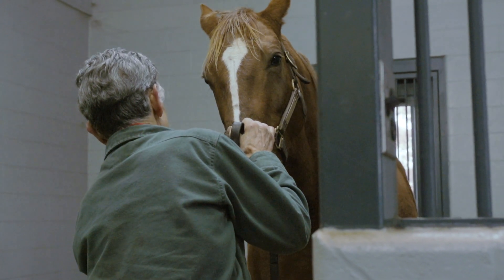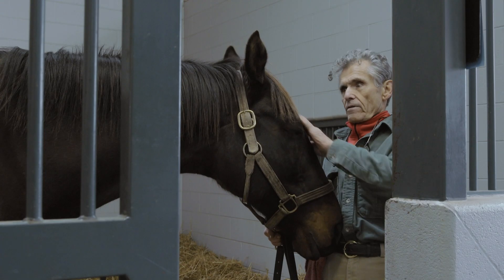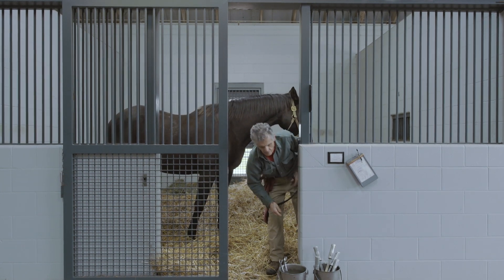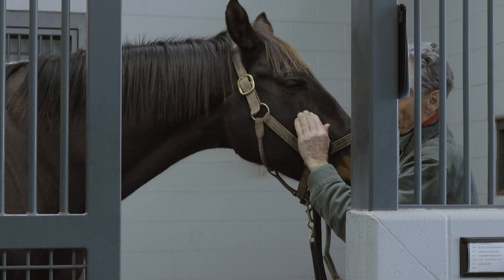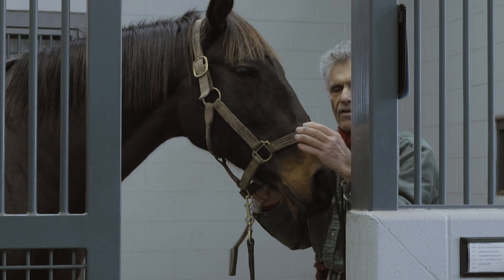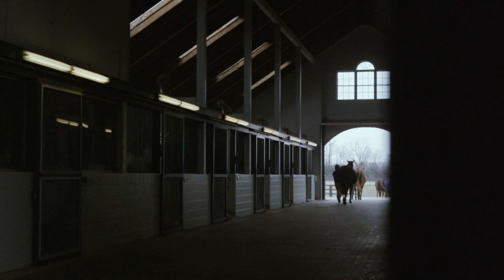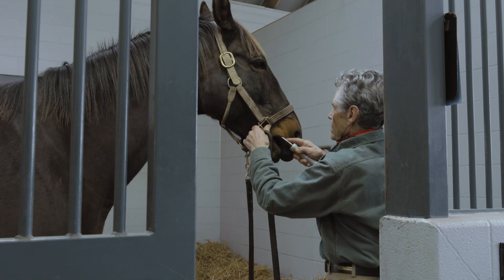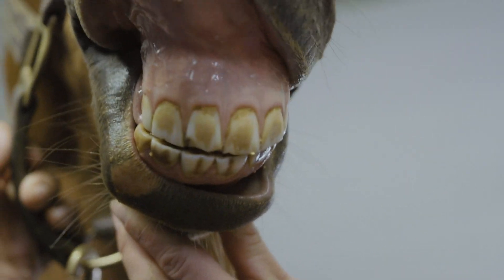Did you know horses have dentists too?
Equine dentist Skip Fischer visits the mares at Jonabell Farm in Lexington, Kentucky, USA.